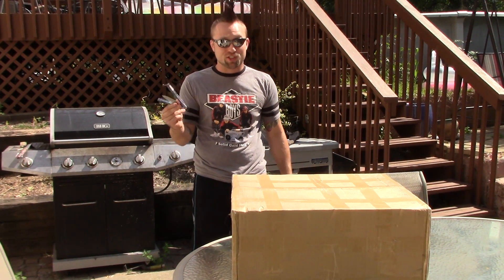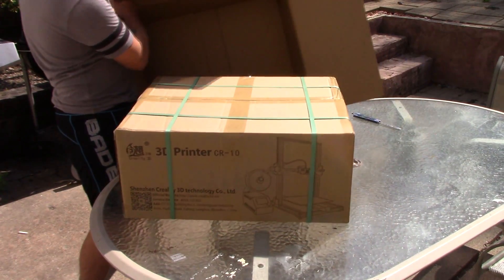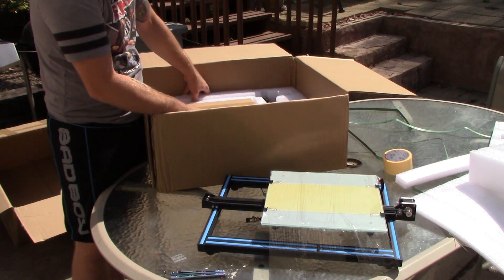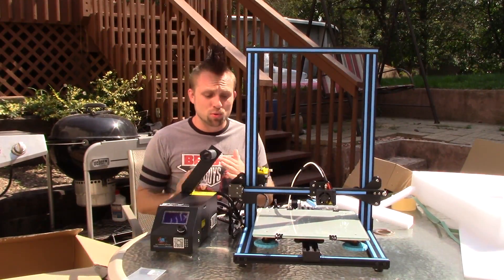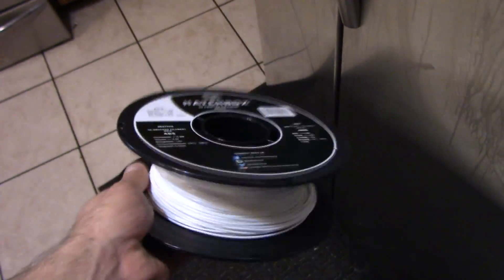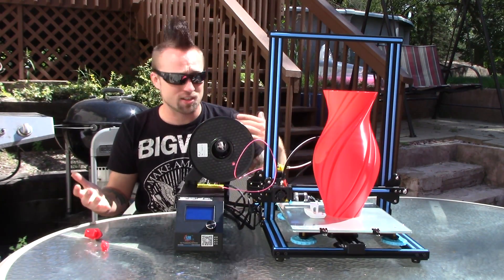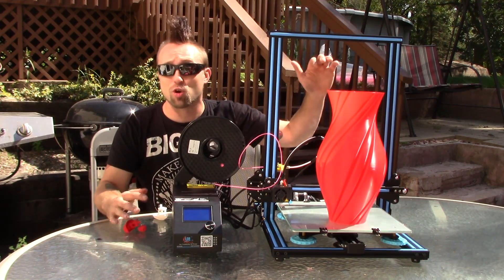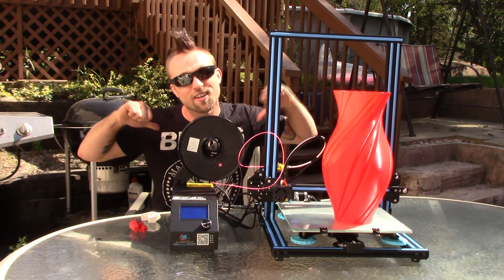Creality CR-10 3D Printer Unboxing and Full Review. Best 3D Printer?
Whats shaking YouTube today I got an awesome 3D printer for unboxing and review.  This is the creality CR-10 3D Printer.  This is said to be the best 3D printer buy alot of people.  This was sent to me courtesy of gearbest for my honest opinion and I am blow away by this printer.  Gearbest is hooking it up with a coupon code for $100 off you can pick it up here can ship from USA only $339 with code code 11CR10US This code will only work for first 50 people so get on it and it can be shipped from the US warehouse.  In this video I do my full unboxing and I spent 1 week using it before filming the rest of the review to give you guys the full review of this 3d printer.

psn- hotdiggidy

MY GEAR
ACTION CAMERA